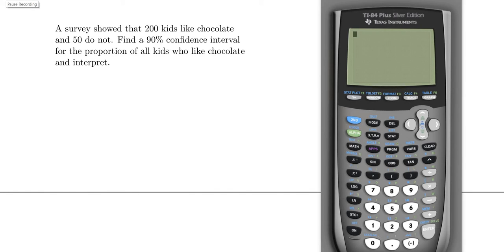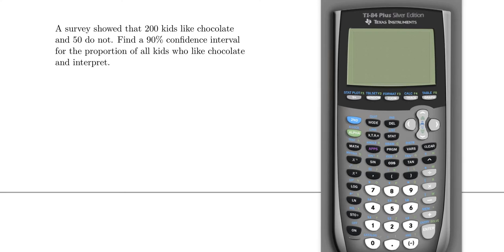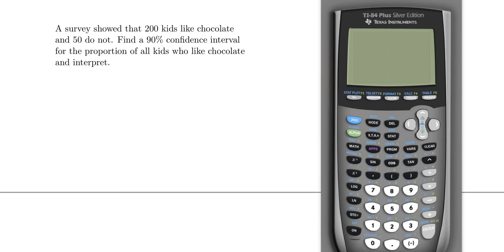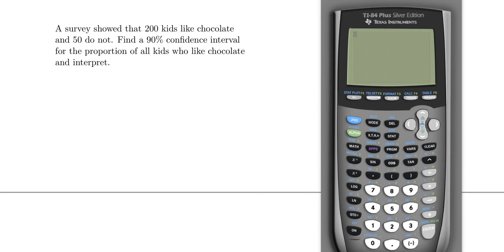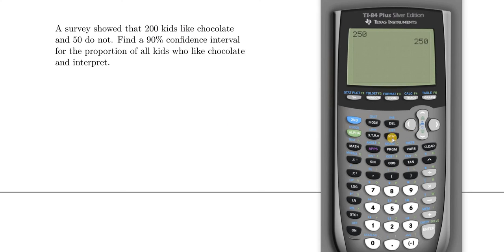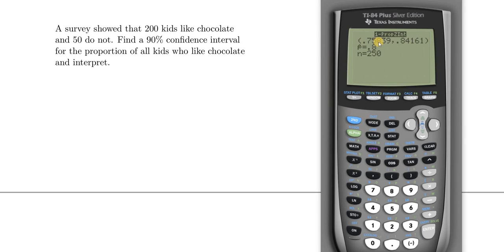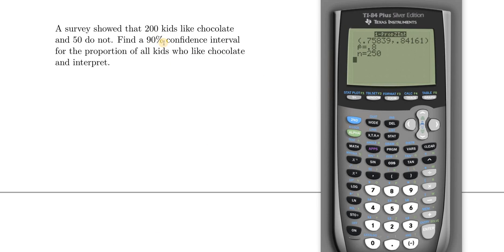Finding a Confidence Interval for the Proportion with the TI 84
Example of Finding a Confidence Interval for the Proportion with the TI 84.